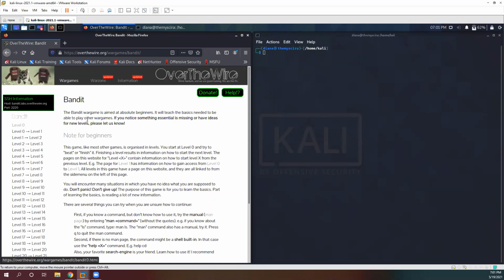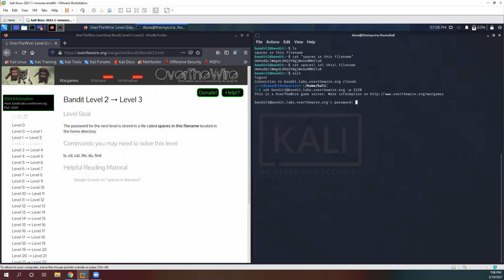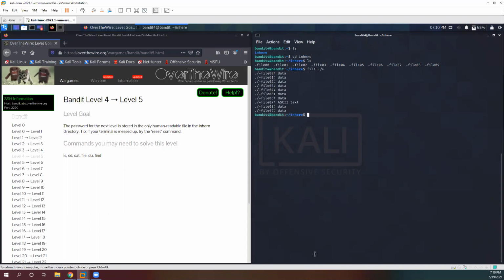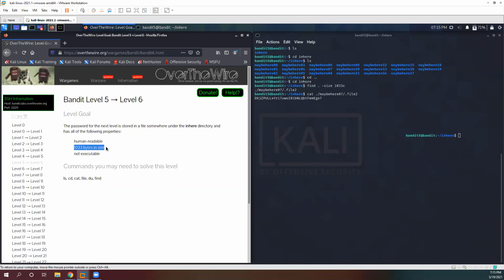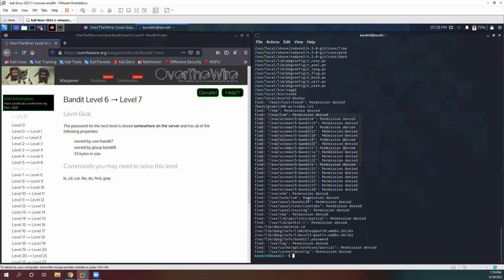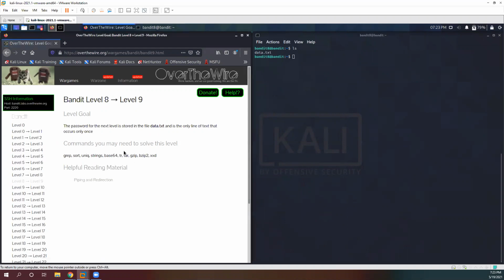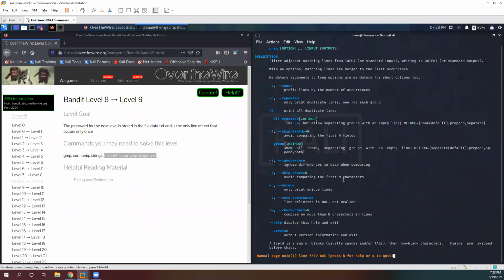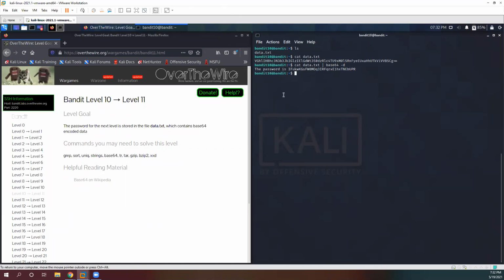Black Girls Hack - Over the Wire Bandit